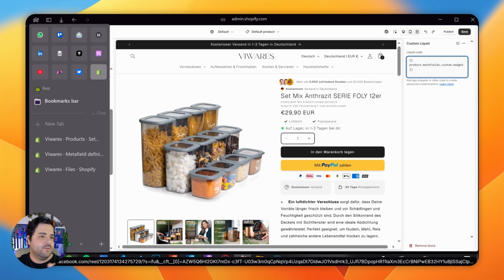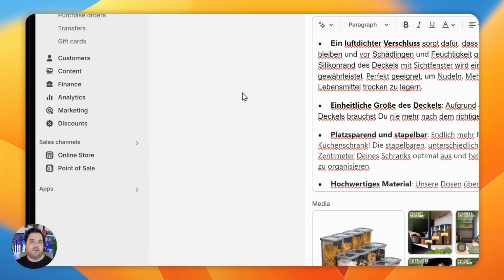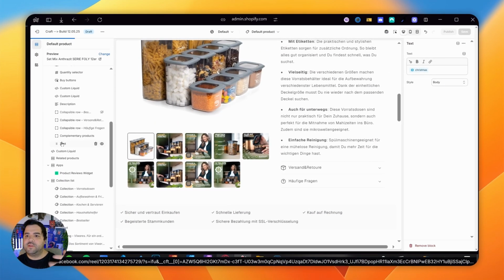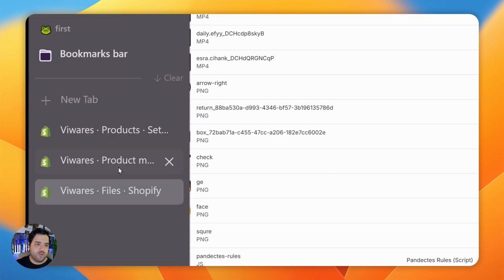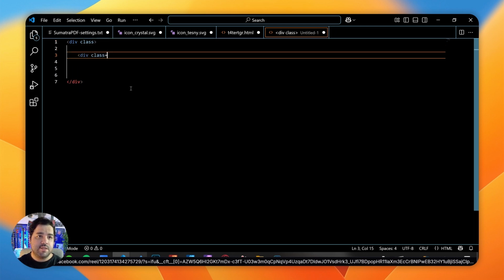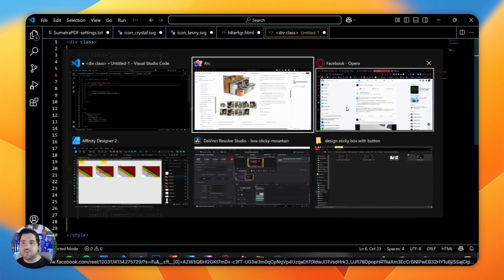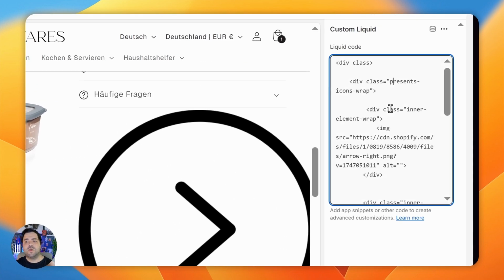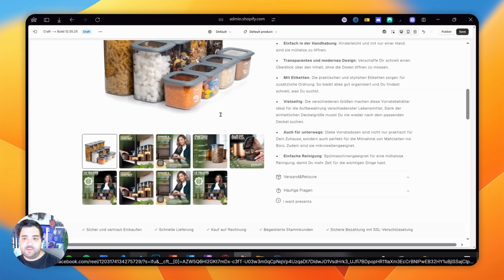Shopify Custom Metafields Tutorial: Combine Metafields with Icons in custom code | Advanced Liquid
In this tutorial, I show you how to work with Shopify's custom metafields and integrate them into your theme using Liquid, HTML, and CSS. You'll learn how to combine metafields with icons inside a flexbox for clean, dynamic product displays.

This technique allows store owners to create rich, dynamic product displays without needing to edit theme code for each product. Perfect for highlighting product features, specifications, or benefits in a visually appealing way.

Aesthetics rock!